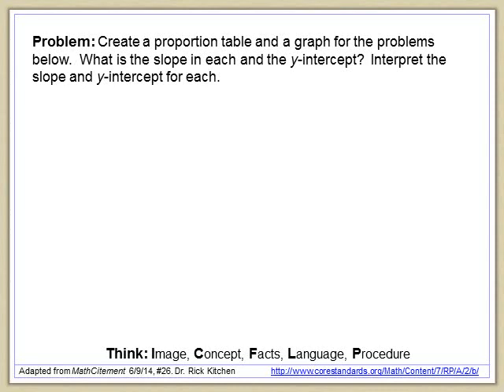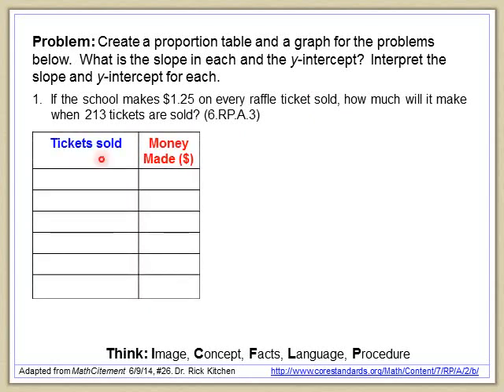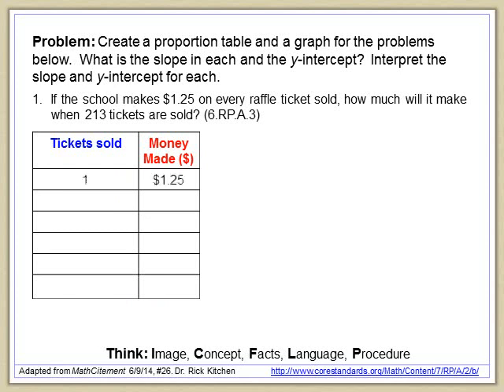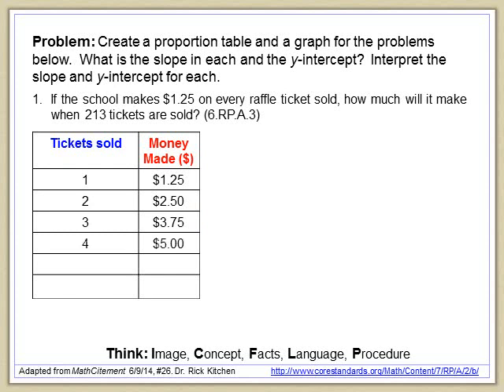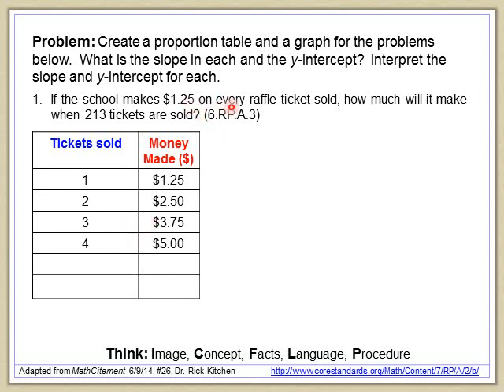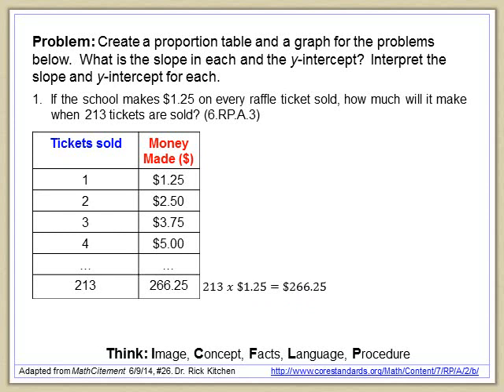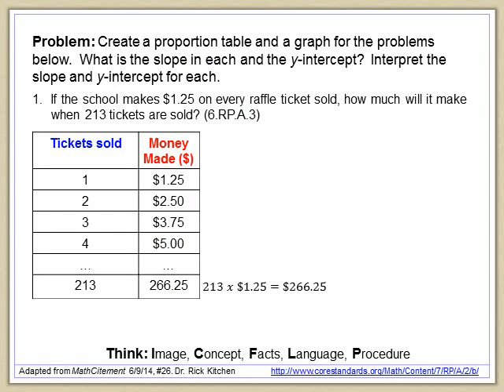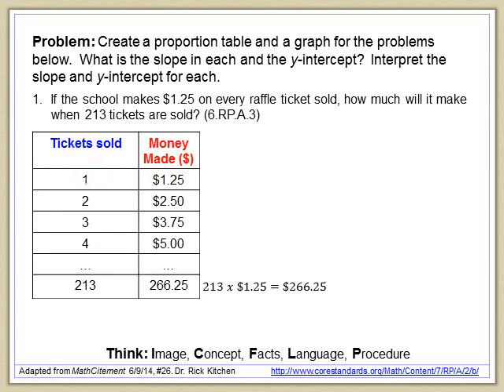7.RP.A.2.B. Propotional Identification